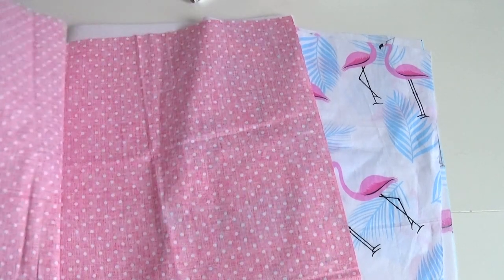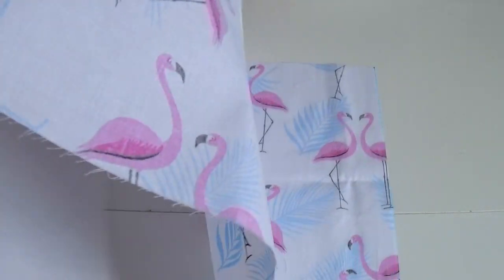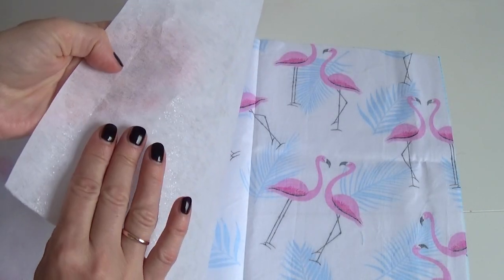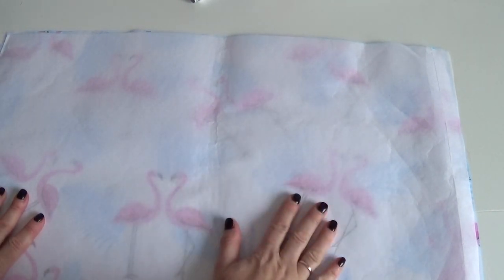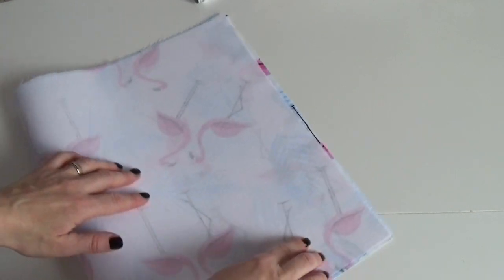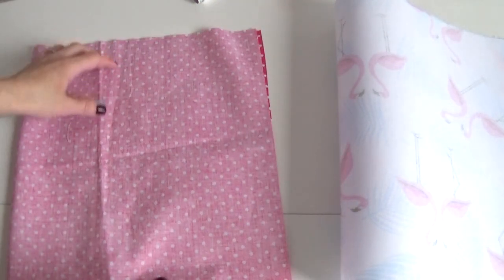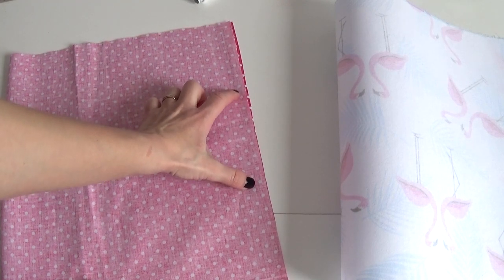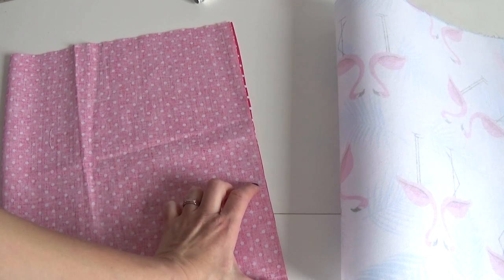КАК СШИТЬ КОРЗИНУ-ОРГАНАЙЗЕР / СВОИМИ РУКАМИ / DIY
Как сшить корзину органайзер своими руками!

Я в соц. сетях ⤵️